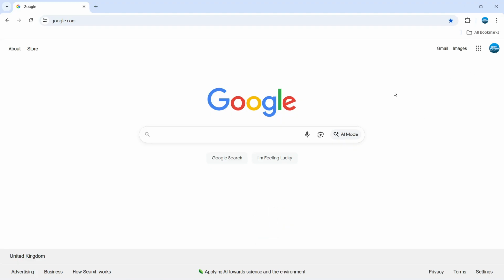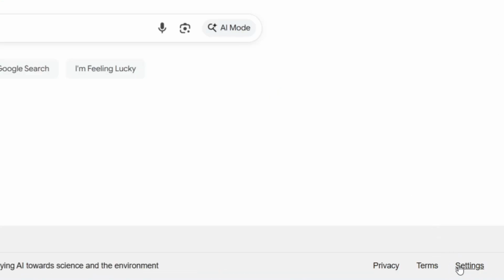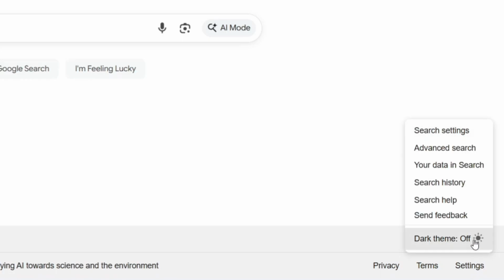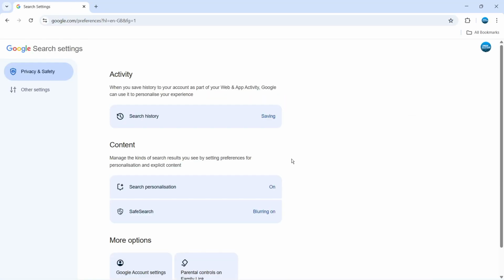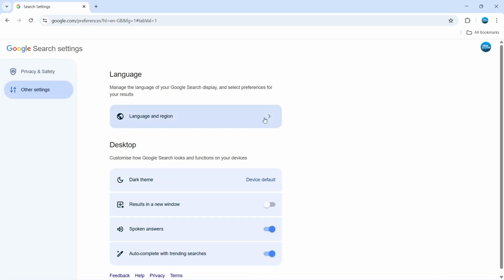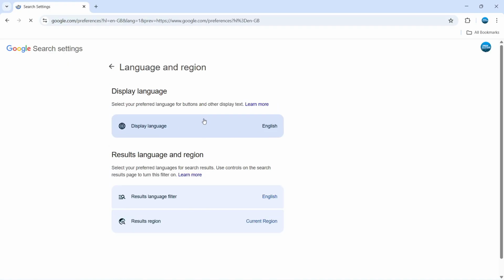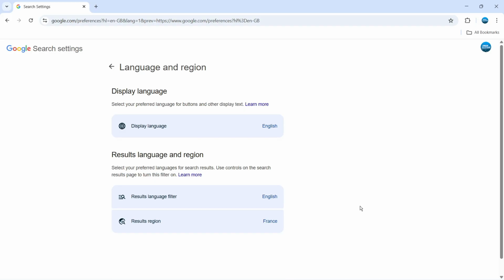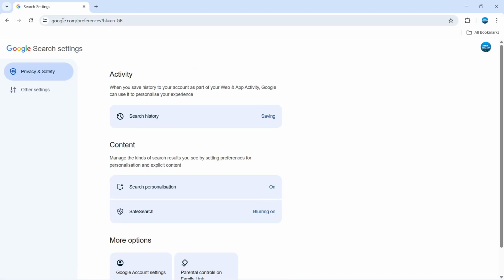How To Change Location In Google Chrome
Easily change your location in Google Chrome with this clear, step-by-step tutorial! Whether you want to access geo-restricted websites, boost your online privacy, or update your Chrome browser’s location settings, this guide covers everything you need. Learn how to use Chrome’s built-in location controls, adjust permissions for websites, and switch your virtual location using developer tools—all without any technical hassle. Works perfectly on Windows 10, Windows 11, and all recent Chrome versions!

Take control of your browsing experience: follow along as we show you how to change your Google Chrome location country, manage location permissions, and access region-specific content safely. Ideal for anyone looking to improve privacy, unlock new content, or simply update their Chrome location settings in minutes.

Thanks!